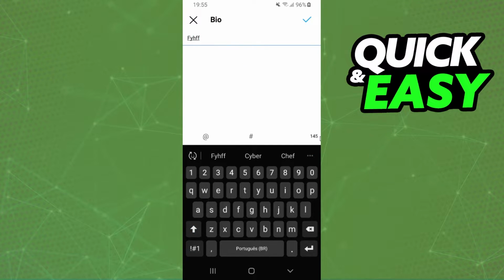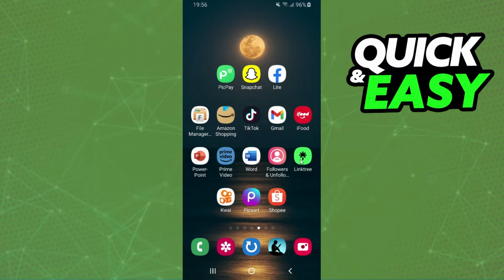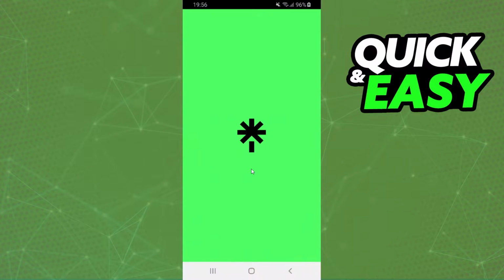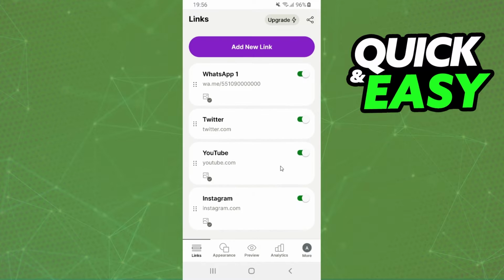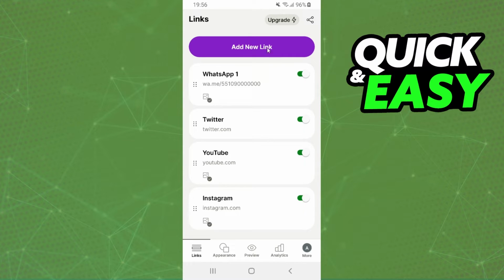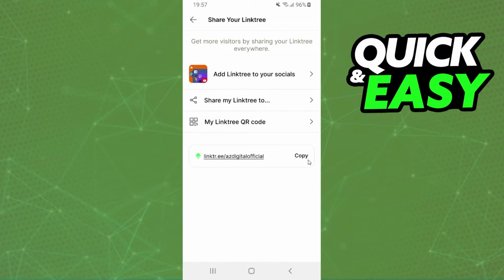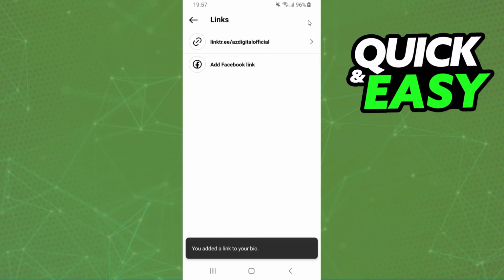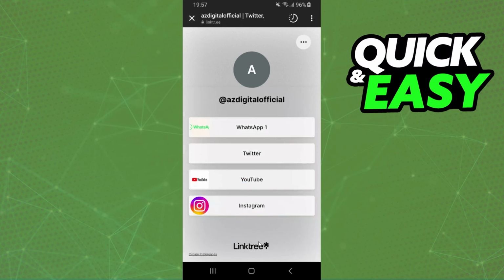How To Add Long Bio on Instagram 2025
In this video I will show you how to add long bio on instagram 2025

I hope I have helped you with the video!